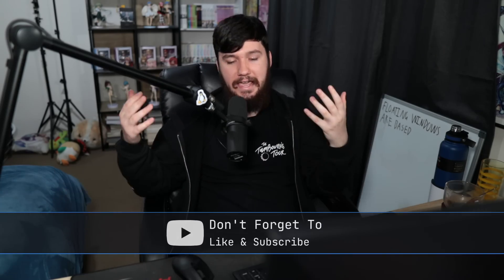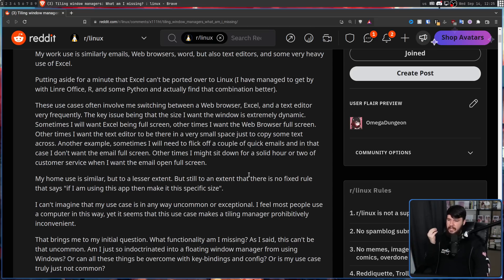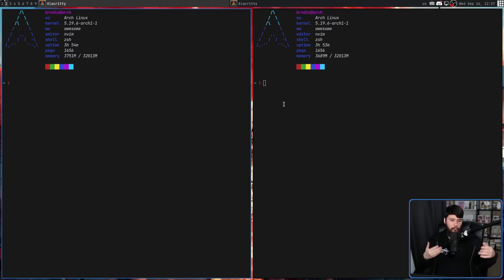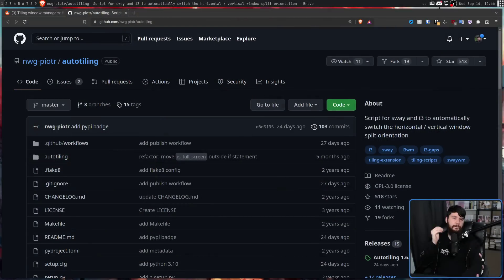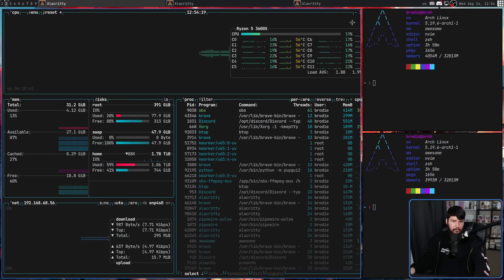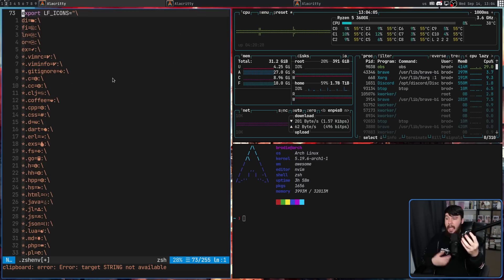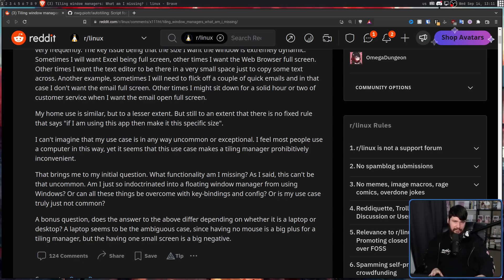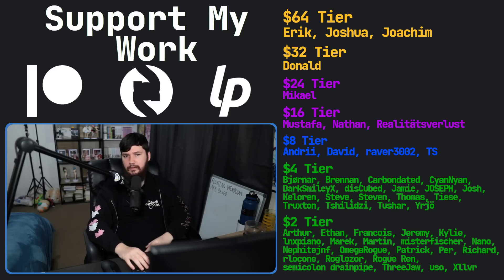Tiling Window Managers Are Just A Waste Of Time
When first getting started with a tiling window manager they can seem like a weird way of using you're system leading to a lot of confusion however if you approach them with the correct mindset you may find someting you like.

Credits
🎨 Channel Art:
Profile Picture: